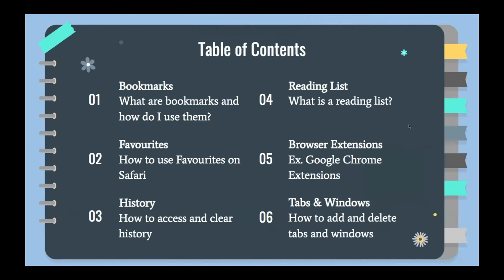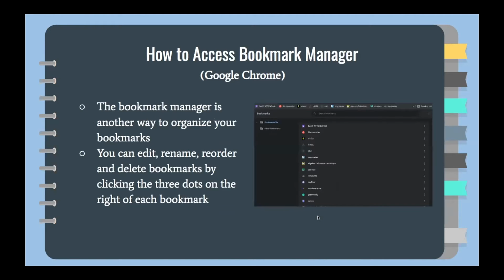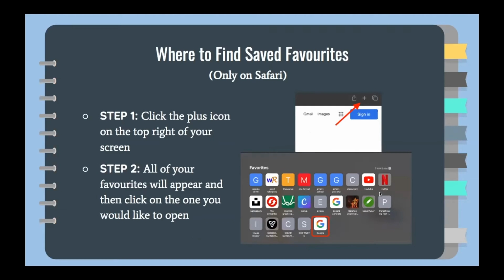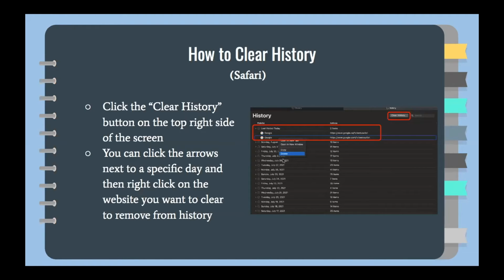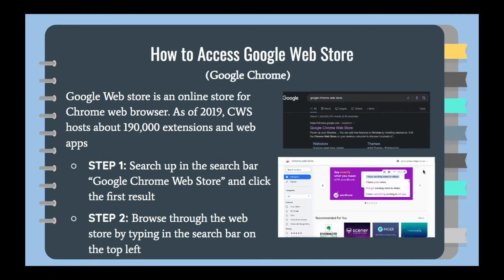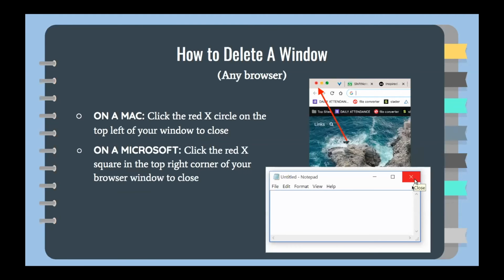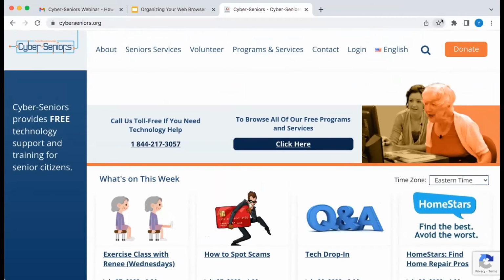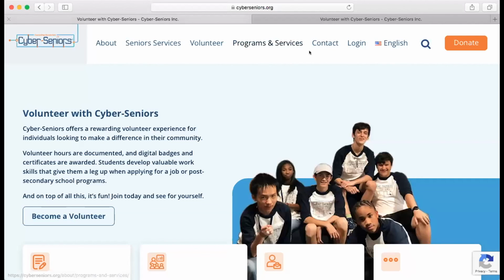How to Organize your Web Browser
During this Cyber-Seniors webinar, our teen tech mentors will review how to organize the webpages of your preferred web browser by creating bookmarks, adding and removing tabs, organizing your extensions, and more!